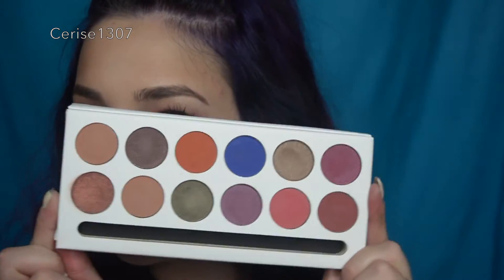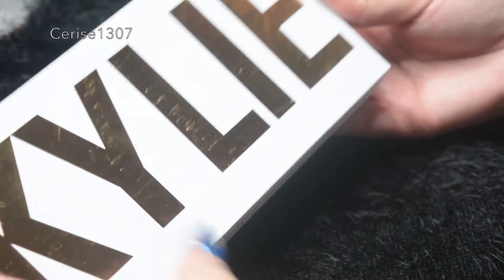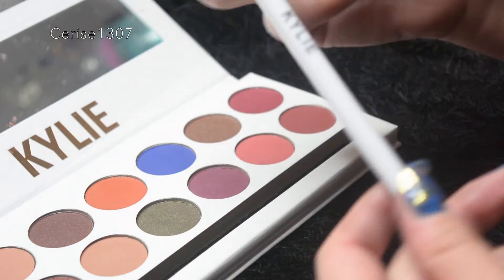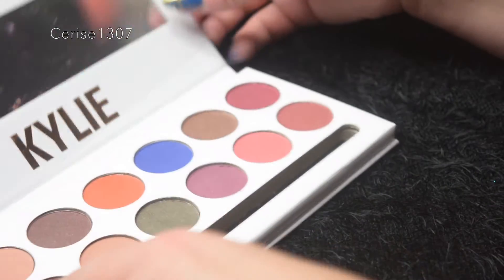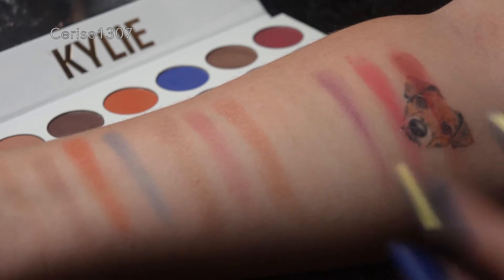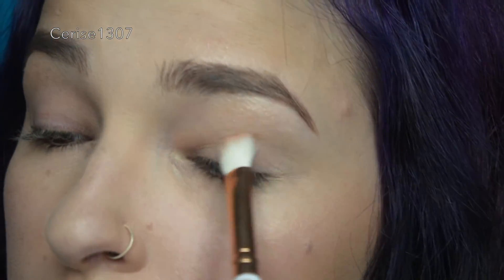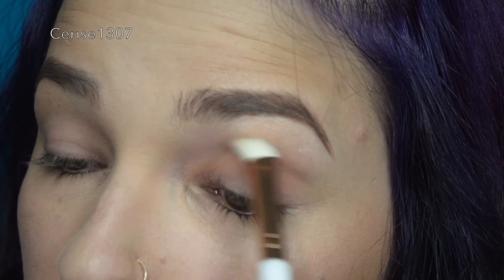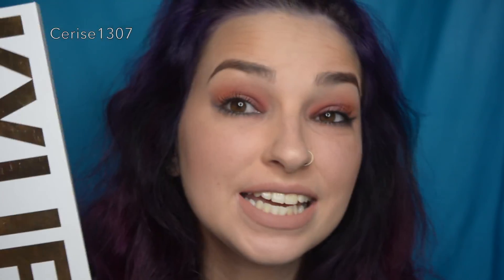HOLY SHIT AMAZING FAKE THE ROYAL PEACH PALETTE | Kylie Cosmetics | Cerise1307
This palette has me thinking.. I NEED THE REAL ONE!

Follow me on the socials to see me fail at life..